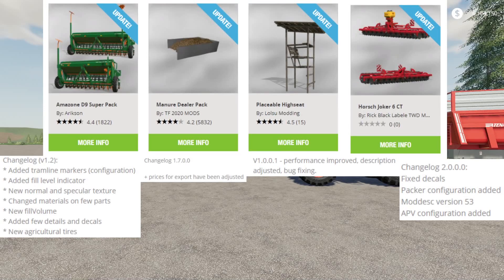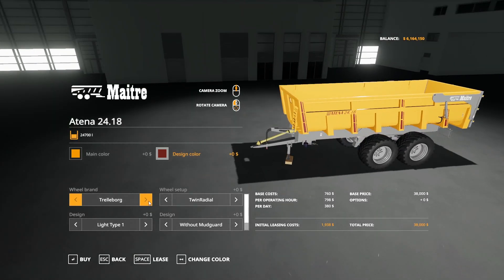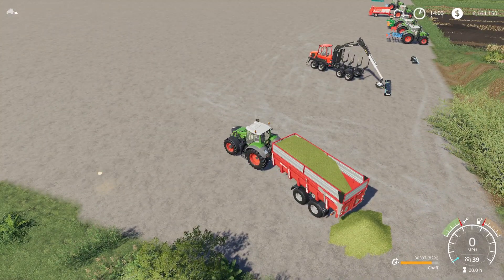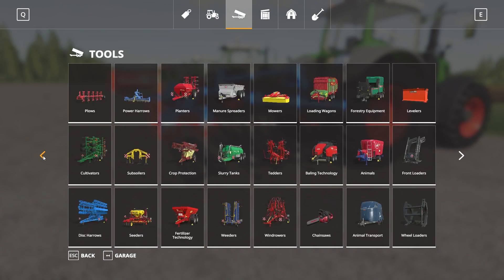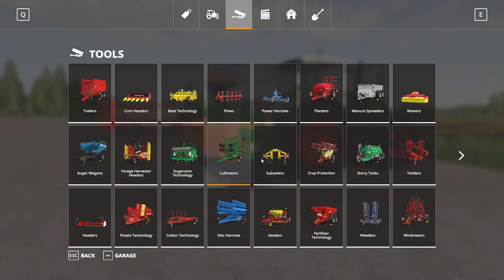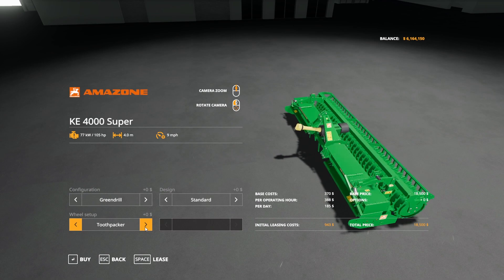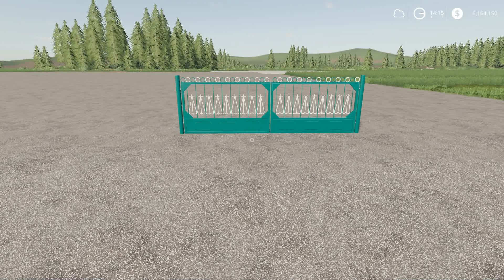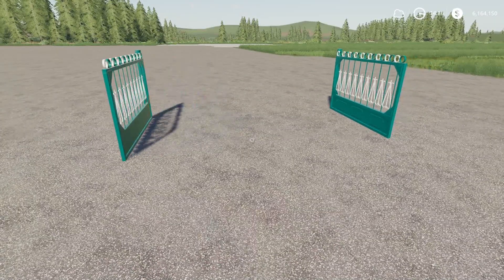FIELD-PREP THURSDAY - Mod Review for 4/1/2021 - Farming Simulator 19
Farmer Cop

Timecodes:
0:00 - Intro
0:29 - Mod Updates
1:31 - Seasons GEO: Eastern Norway
1:43 - Maitre Atena 24.18
4:23 - NMC Road Scraper
5:51 - NMC Backhoe Snowplow
6:45 - Lizard Cultivator 3m
7:46 - Chisel 7Li
8:51 - Amazone TL3001 & Amazone Power Harrows
12:27 - Annaburger HTS 11D.04
13:58 - Merdane
15:25 - Old Metal Gate